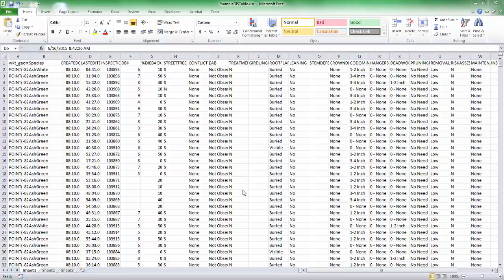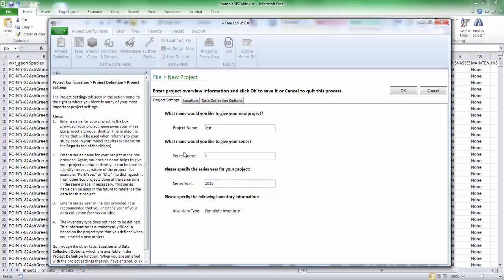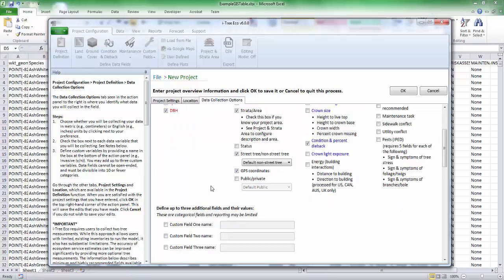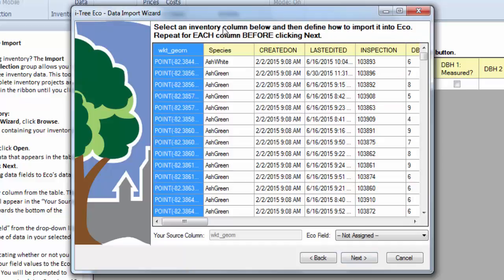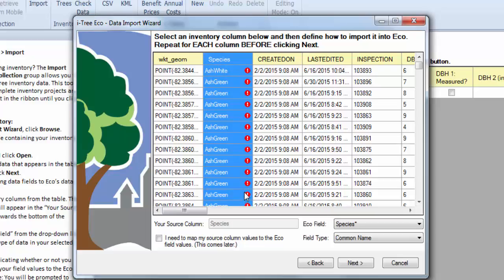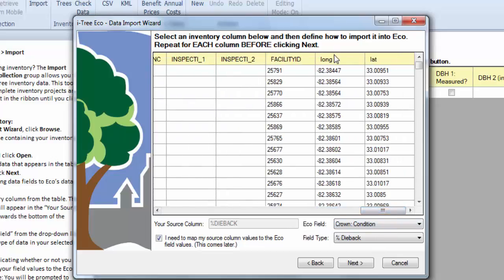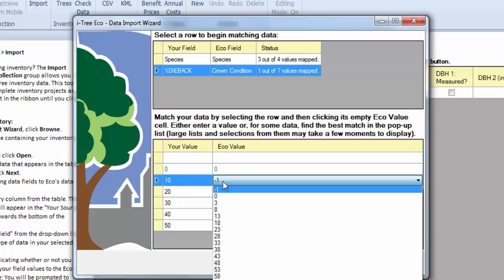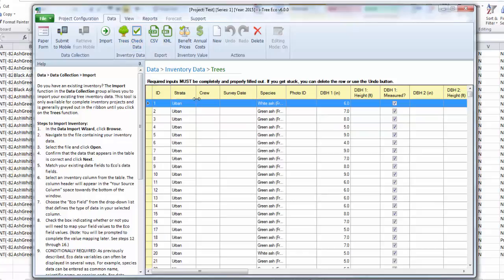Importing inventory data into i-Tree Eco v6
walk-through of importing external data inventory data into an i-Tree Eco complete inventory project. Data can be in multiple spreadsheet style file formats including comma delimited text file, Excel spreadsheet, Access database table, etc.